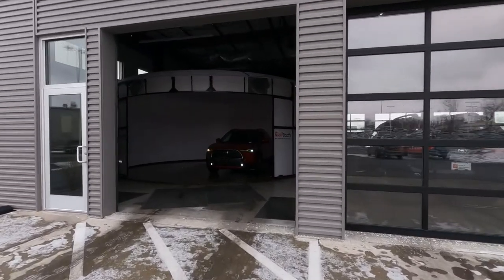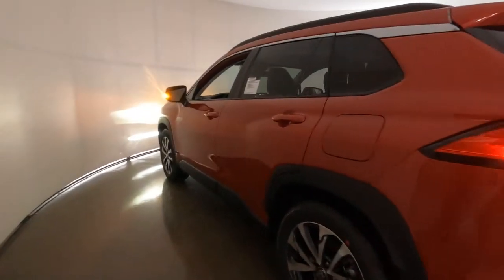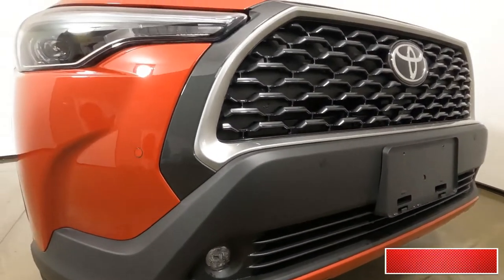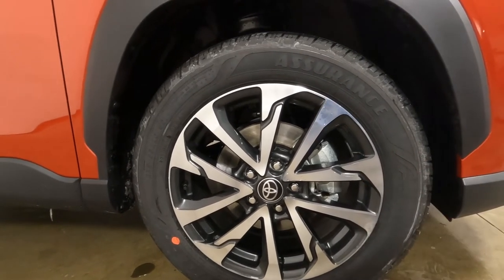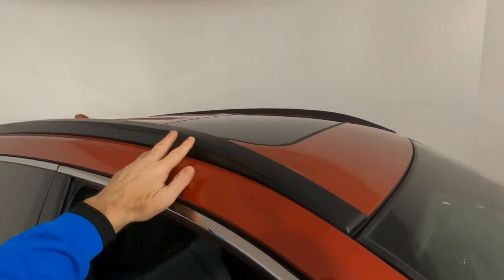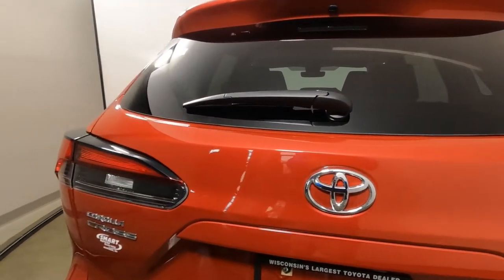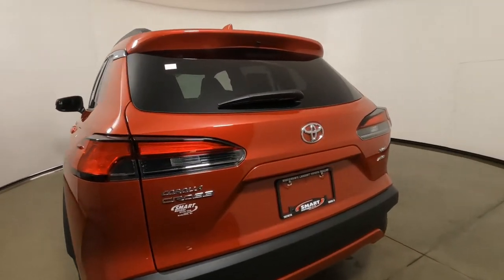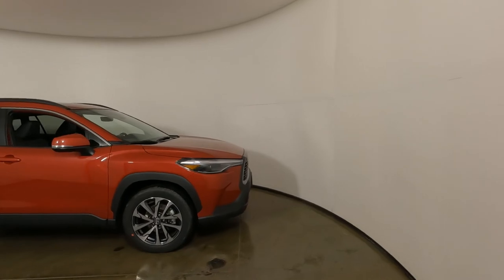EXTERIOR Review - Top of the line Corolla Cross XLE by Toyota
The new Crossover from Toyota, the Corolla Cross XLE AWD is the sweet spot in the line-up. Let's checkout the exterior features.

0:00 - Get Started
0:17 - Front
3:23 - Side
6:58 - Rear

2022 Toyota Corolla Cross XLE AWD